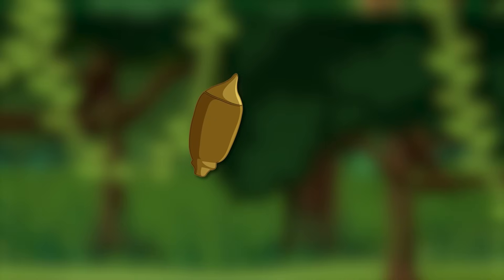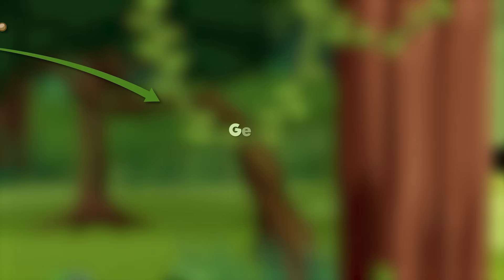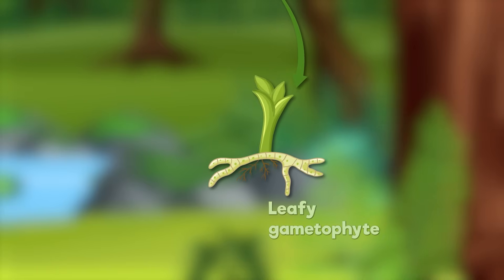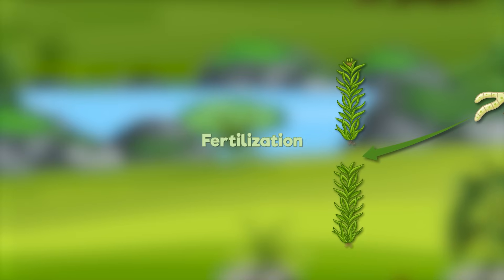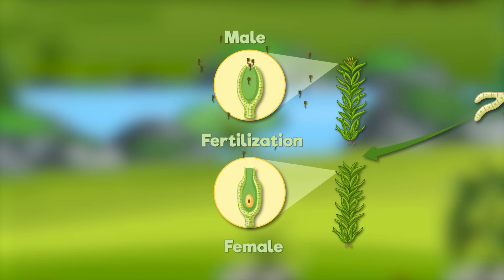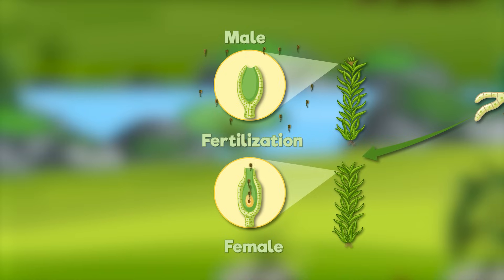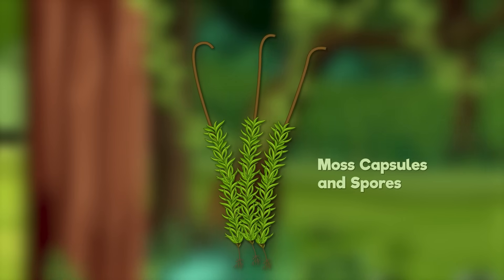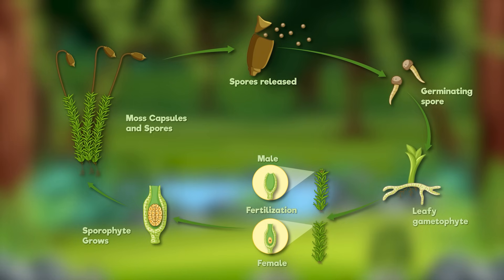Moss Life Cycles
Moss Life Cycle

Welcome to the amazing life cycle of moss! Let's take a journey through how moss grows and spreads!

Step 1: Spores Released
Moss starts its life as tiny spores, like little seeds floating in the air. These spores are released from a special capsule at the top of the moss plant.

Step 2: Germinating Spore
When a spore lands in a damp and shady spot, it begins to grow! The spore opens up and starts turning into a small, green plant.

Step 3: Leafy Gametophyte
The young moss plant is called a leafy gametophyte. It grows tiny leaves and roots, getting bigger and stronger. This is the part of moss that we see on rocks, trees, and the ground!

Step 4: Fertilization
Moss plants come in two types—male and female. The male moss produces sperm, and the female moss produces eggs. When there is water, like rain or dew, the sperm swims to the egg, and they join together in a process called fertilization. This creates a new part of the moss plant!

Step 5: Sporophyte Grows
After fertilization, a new part of the moss grows—this is called the sporophyte. It looks like a tiny stalk with a capsule on top. Inside the capsule, new spores are forming.

Step 6: Moss Capsules and Spores
When the capsule dries out, it opens up and releases the spores. The wind carries the spores away, and the cycle starts all over again!

And that's how moss keeps growing and spreading, covering rocks and trees with its soft, green blanket. Nature is amazing!